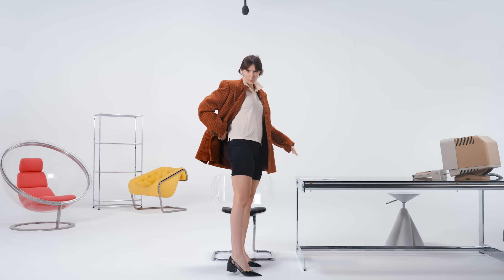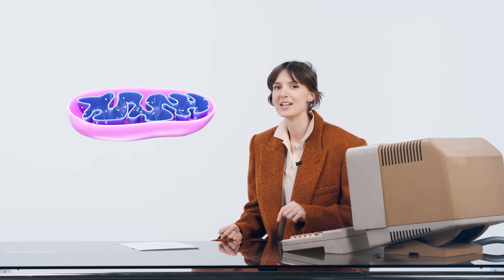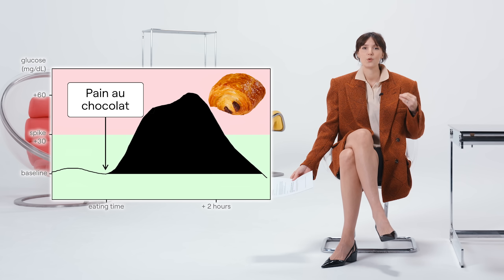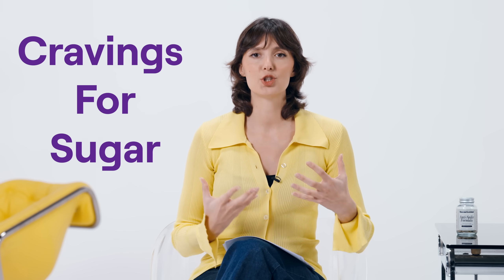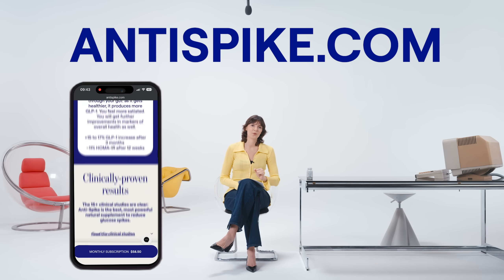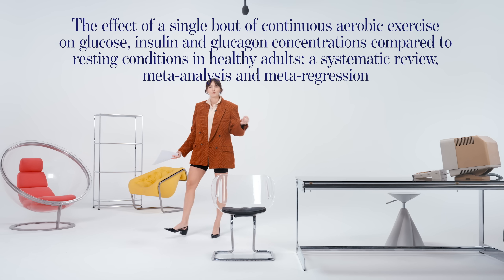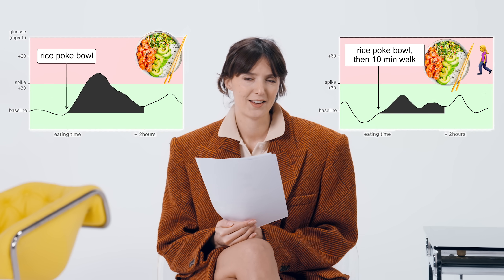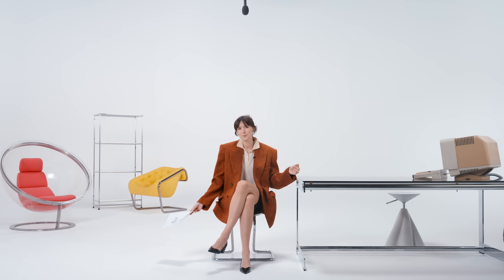Move Like This After Eating (It Changes Everything)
TIME STAMPS
00:00 – Intro
01:12 – What happens in muscles during movement
02:11 – Mitochondria use glucose for energy
03:07 – Why movement reduces glucose spikes
04:06 – Glucose spike from a pastry
05:19 – Calf raises after eating
06:20 – Study on calf raises and glucose
07:05 – Best time to move after eating
08:10 – Walking after meals lowers glucose
09:10 – 10-minute walk test
11:12 – Study: squats vs walking
12:17 – Cleaning after meals reduces spikes
13:07 – How movement lowers glucose without insulin
13:30 – Why avoiding insulin spikes matters

Wearing Stella McCartney, Miu Miu, and Prada.